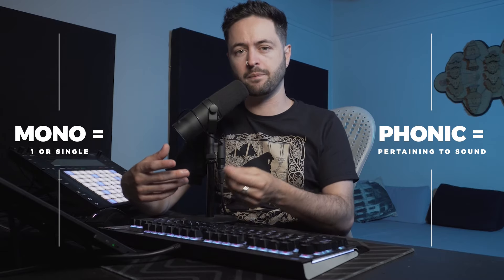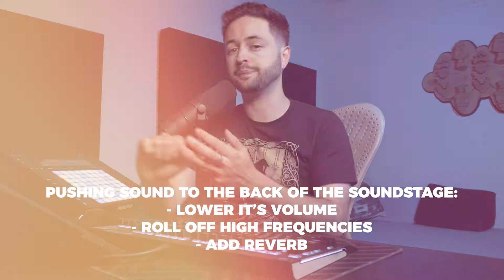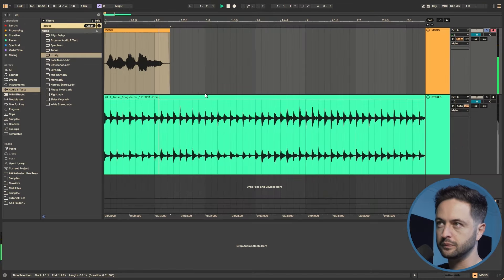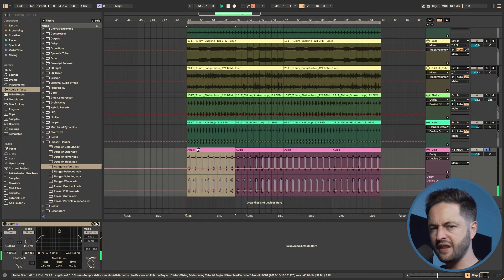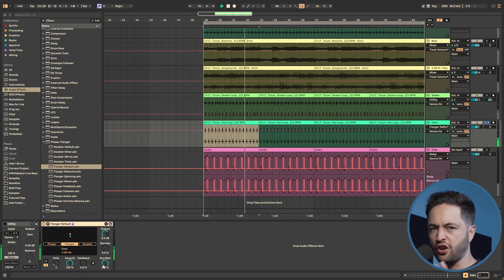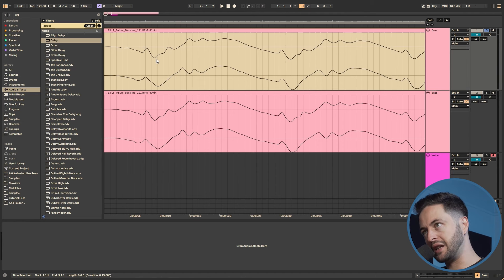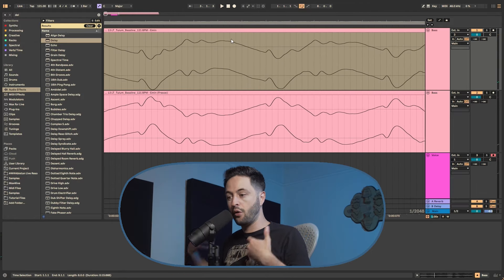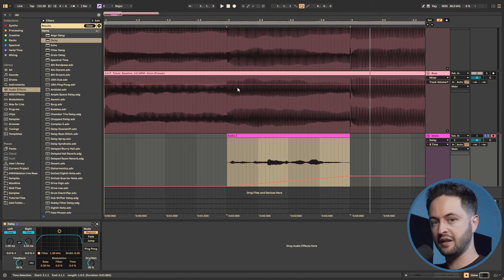From Mono to Stereo: Elevating Your Mixes for Superior Sound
This video is your guide to understanding the nuances between mono and stereo soundscapes and how to effectively apply stereo mixing techniques to elevate your audio projects.

What You'll Learn:

- The Basics of Mono vs. Stereo: Uncover the foundational differences and why they matter in audio production.
- Stereo Mixing Techniques: Explore advanced strategies to create depth, clarity, and immersive sound experiences in your mixes.
- Avoiding Common Pitfalls: Learn about the destructive effects of improperly summing to mono and how to avoid common mistakes that can compromise your audio quality.
- Practical Examples: See real-world applications of stereo mixing techniques in various musical genres and settings.
- Tools and Software Recommendations: Get insights into the best tools, plugins, and software to enhance your stereo mixing workflow.

Who Should Watch:

Whether you're a budding audio engineer, a music producer looking to refine your mixes, or an enthusiast eager to understand the complexities of audio production, this video offers valuable insights and practical tips to improve your skills.

Timestamps:

- 0:00 -
- 0:00 -
- 0:00 -
- 0:00 -
- 00:00 -
- 00:00 -